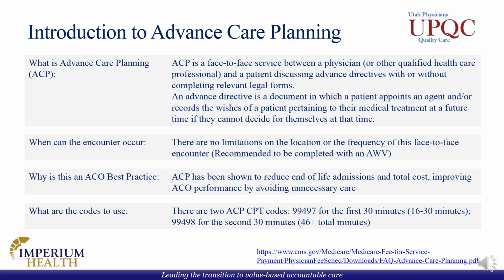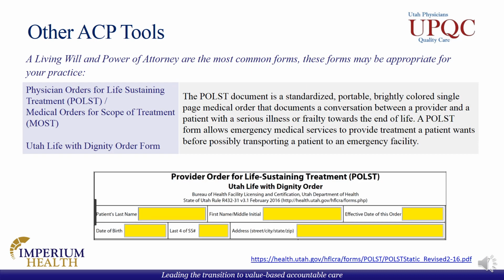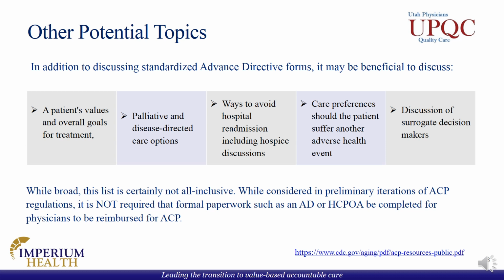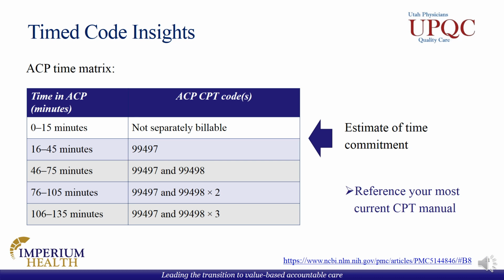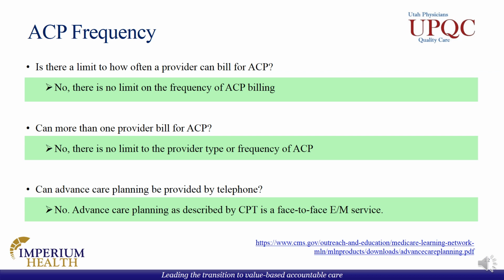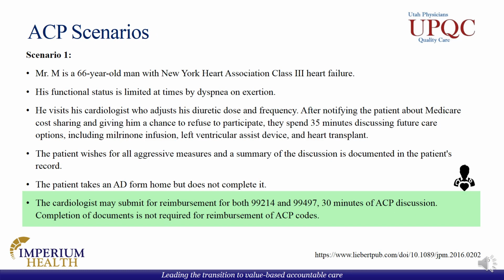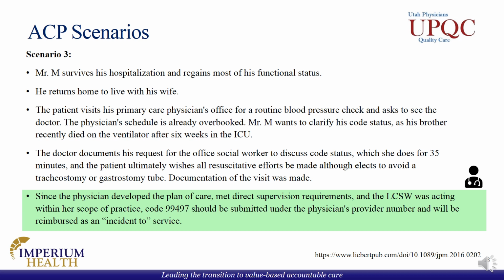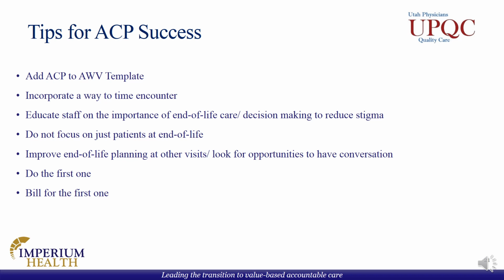UPQC Webinar 5 29 ACP